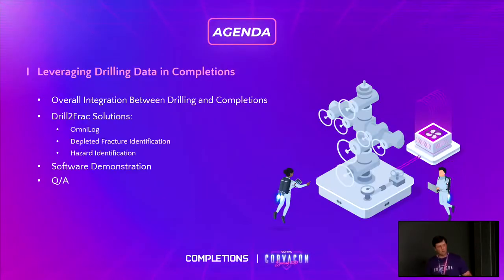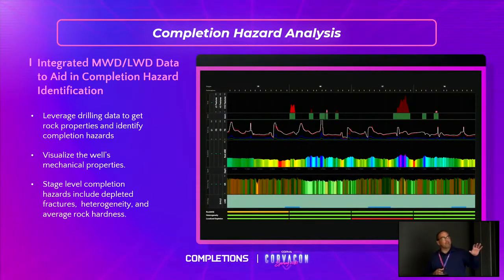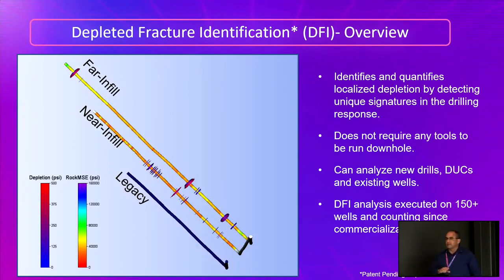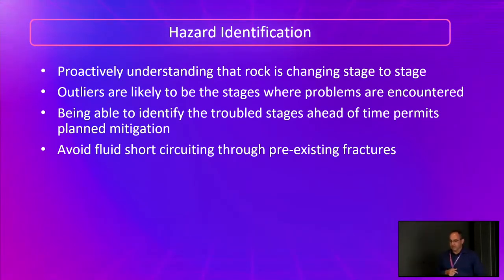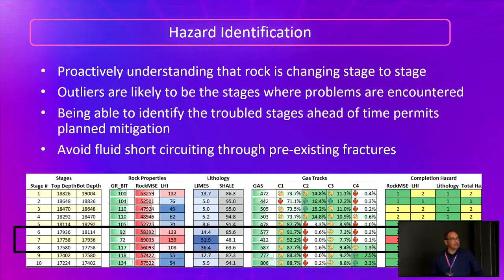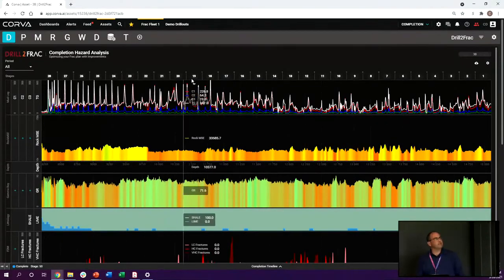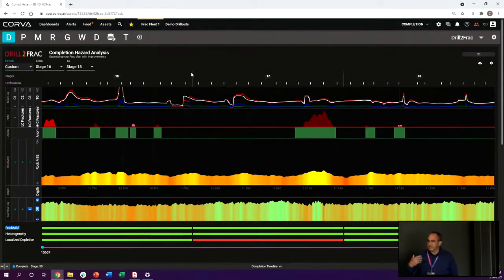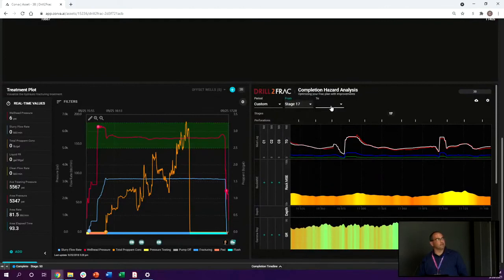Completions | Leveraging Drilling Data in Completions | Corvacon Spring 2021